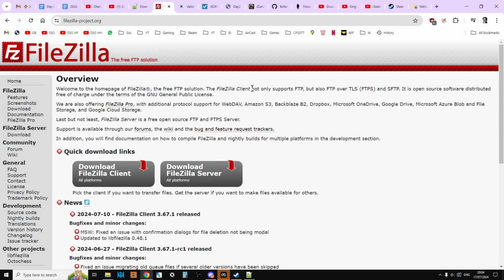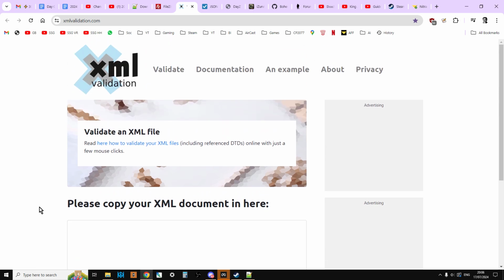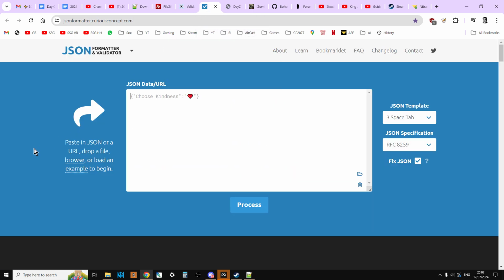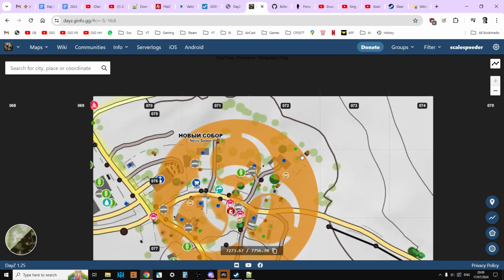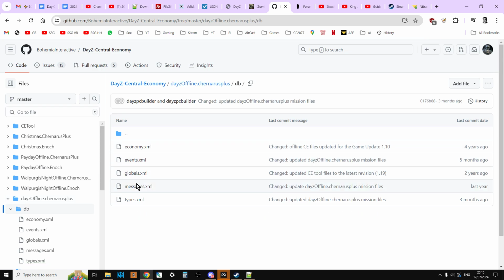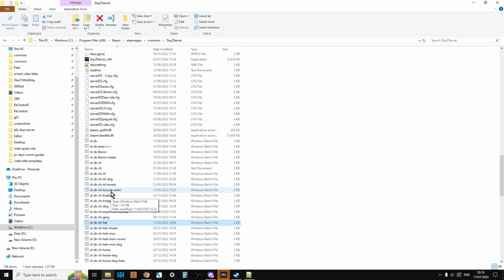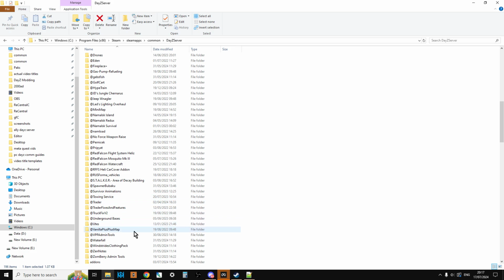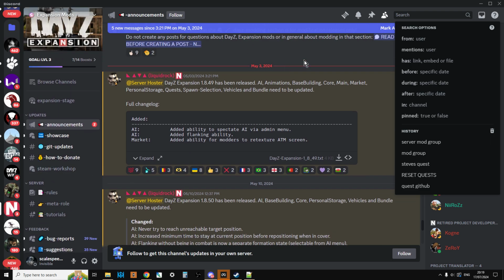Basic Tools, Resources, Guides & Best Practices To Help You Mod Your DayZ PC Community Server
A list of useful tools, links, guides & best practices, to help you with modding your Nitrado DayZ Custom Community Server for PC, updated for 2024:

Thanks, Rob.